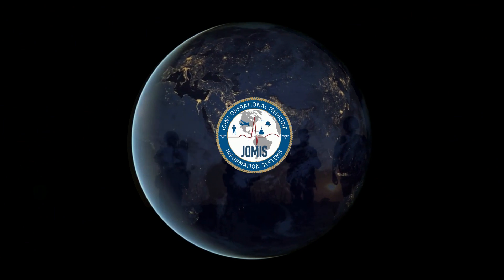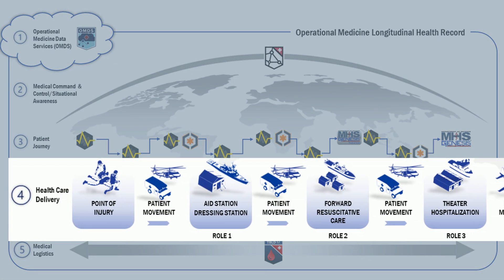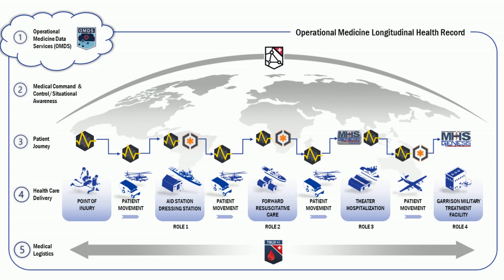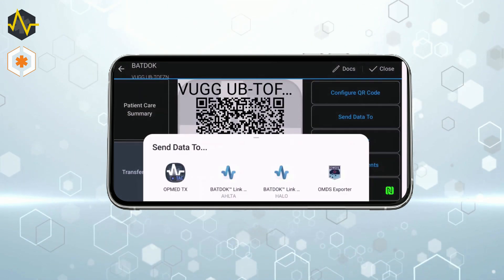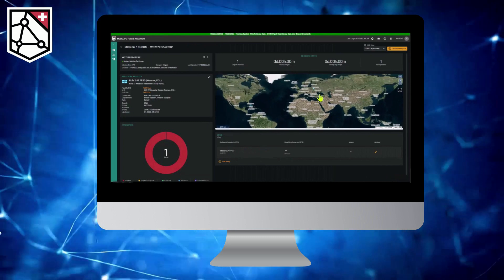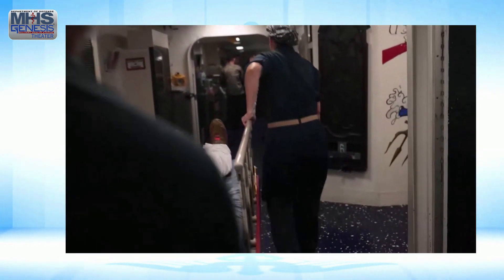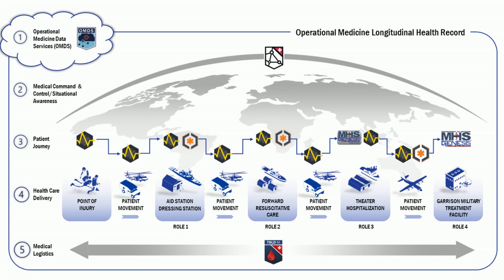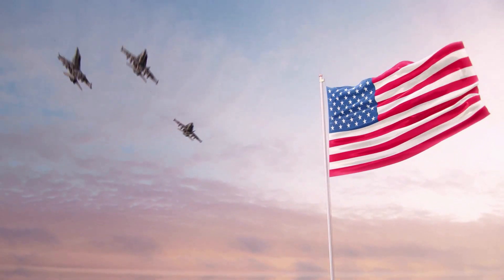JOMIS Ecosystem Overview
This video shows how the health IT systems developed, deployed, and managed by the Joint Operational Medicine Information Systems (JOMIS) program management office work together to improve health care outcomes and data management for deployed military personnel across the globe. JOMIS, under the Program Executive Office for Defense Healthcare Management Systems, provides health IT capabilities to meet existing and emerging operational medicine requirements across the full breadth of U.S. military operations.